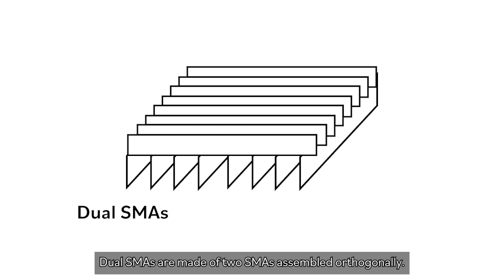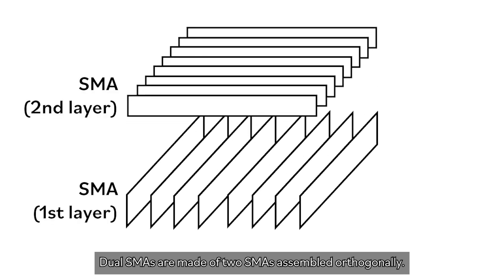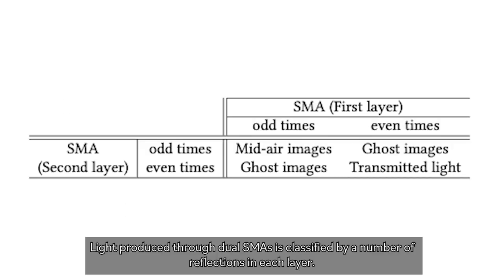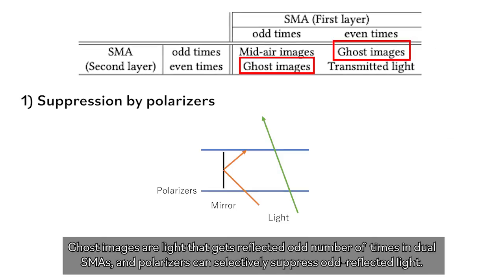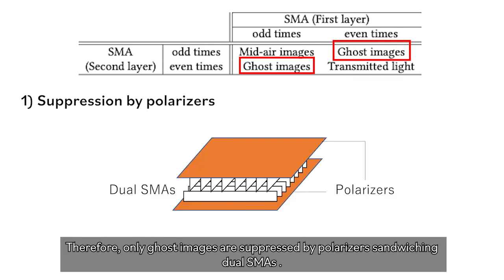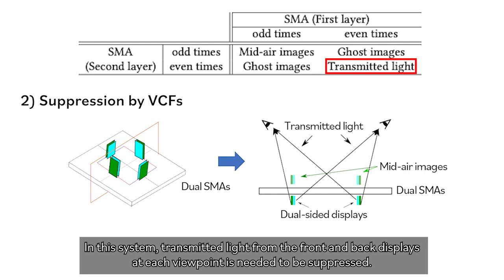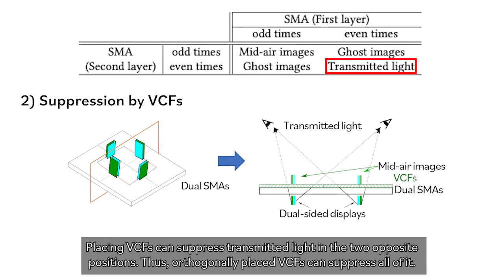ReQTable (2022)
ReQTable: Square tabletop display that provides dual-sided mid-air images to each of four users
Mizuki Takenawa, Tomoyo Kikuchi, Yuchi Yahagi, Shogo Fukushima, Takeshi Naemura